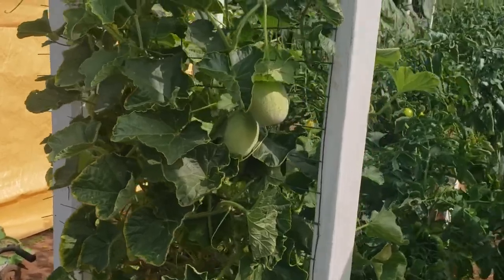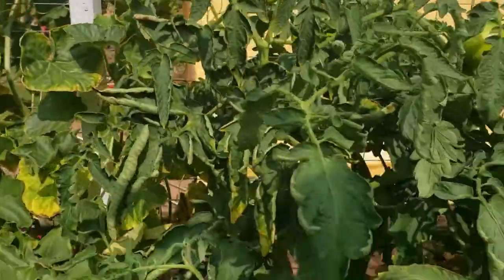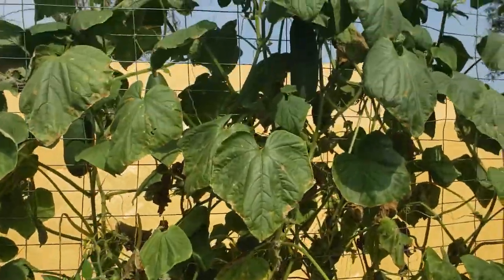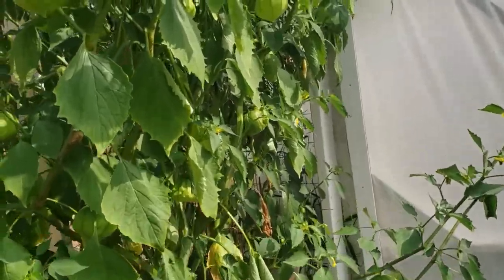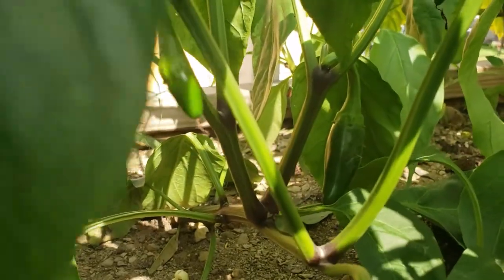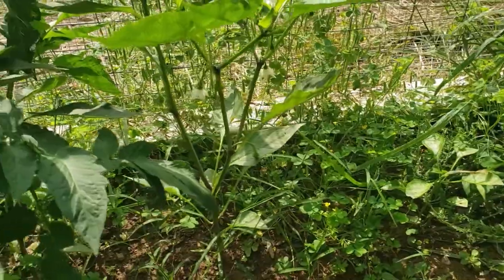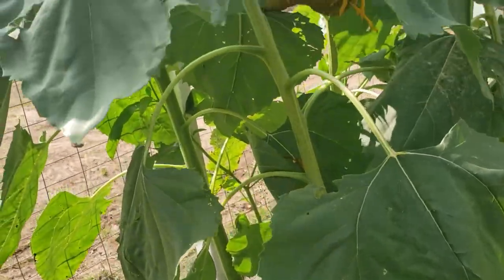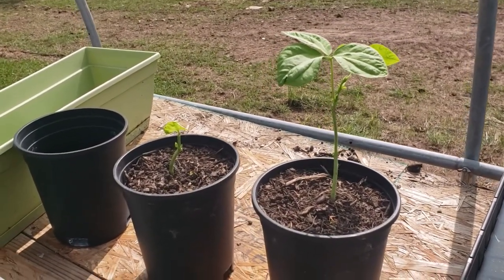Garden update week 12